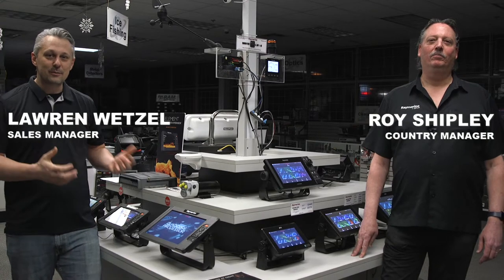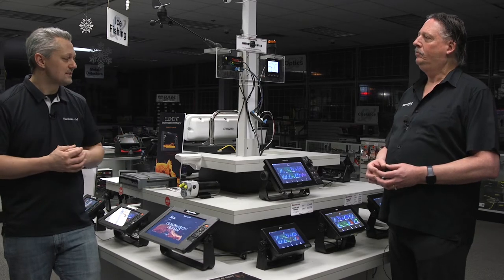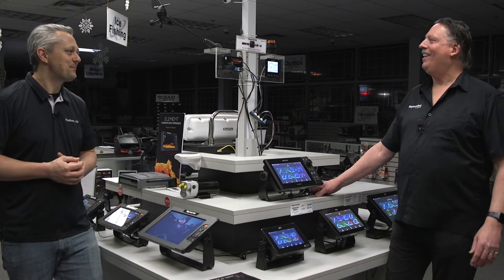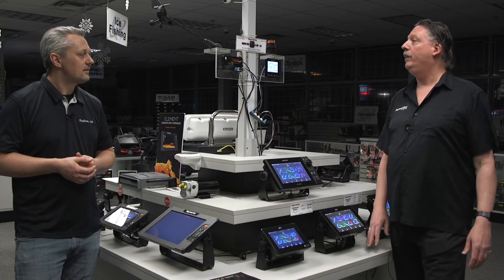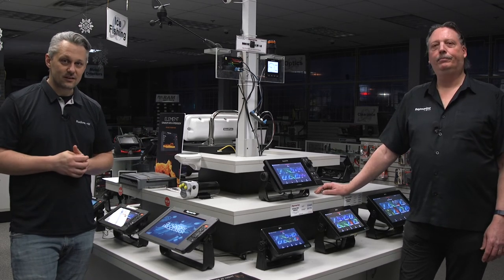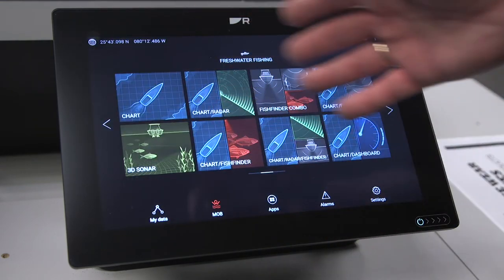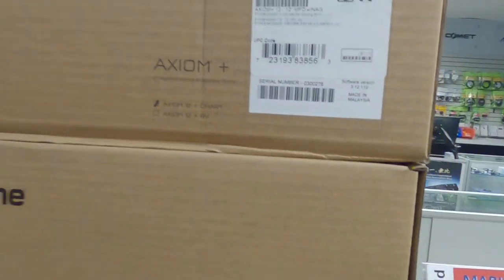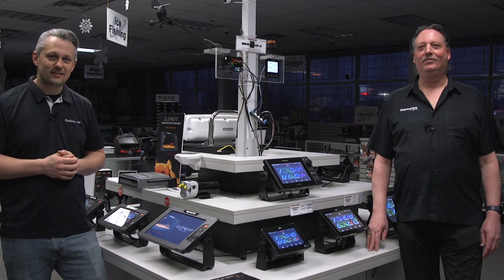Radioworld Talks Raymarine